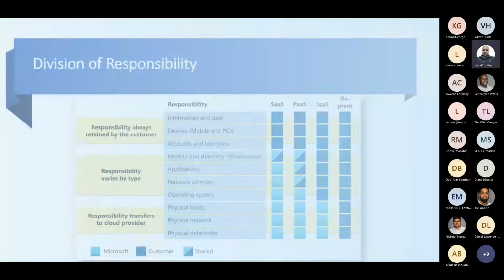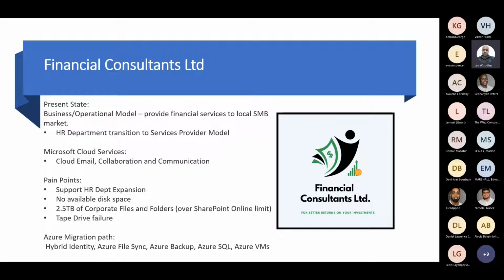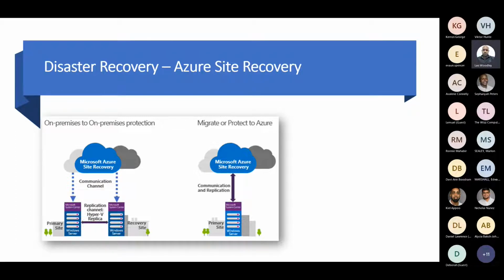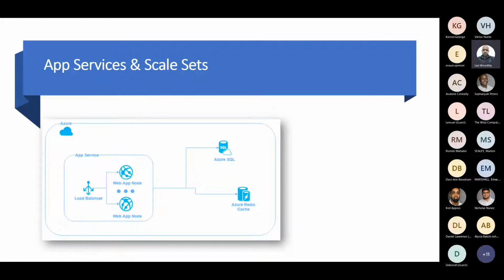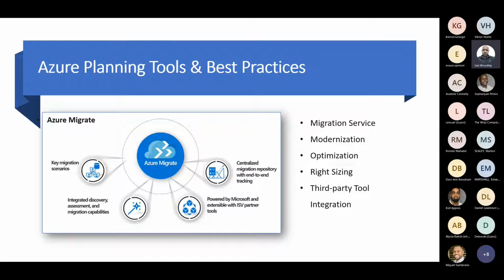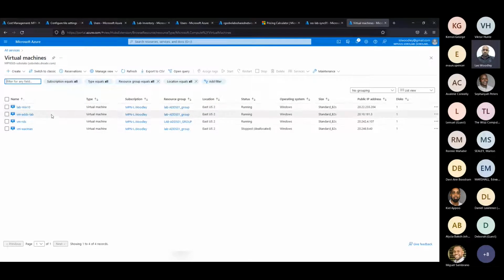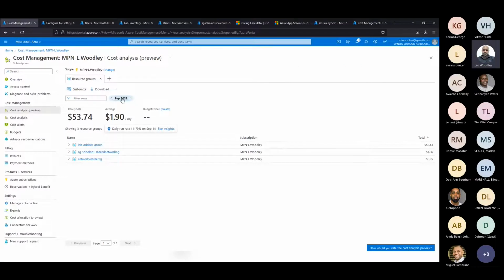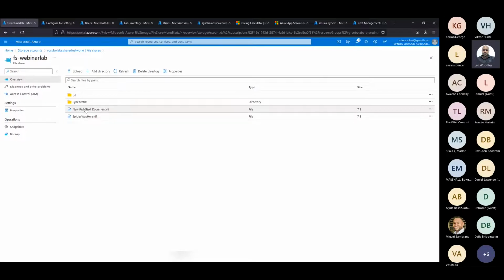The Cloud Goes Wild: Migrating to the cloud using Microsoft Azure.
You’ve probably heard of Microsoft Azure by now, but if you’re still in the dark about what exactly Azure is, how it works and the benefits, this video is for you.